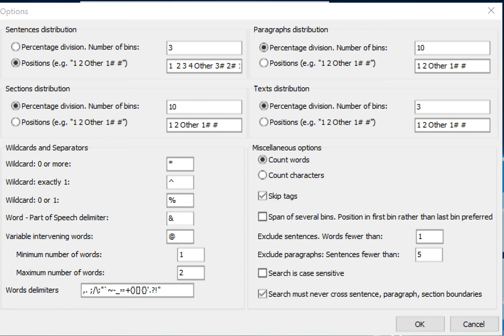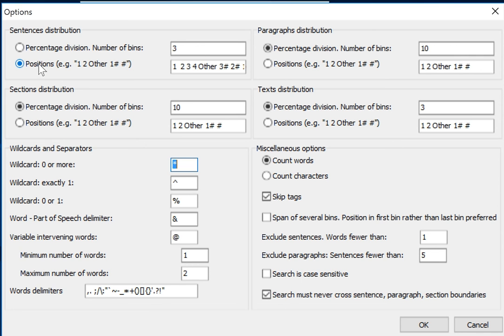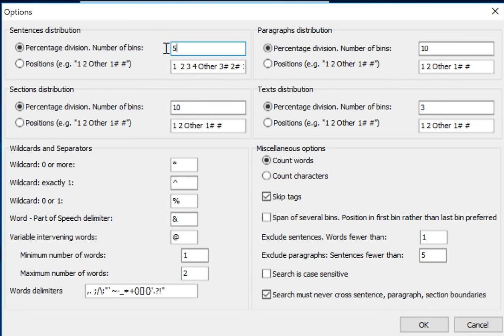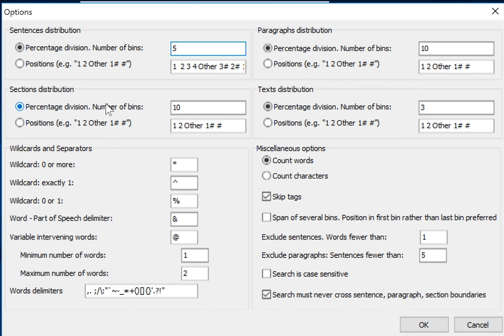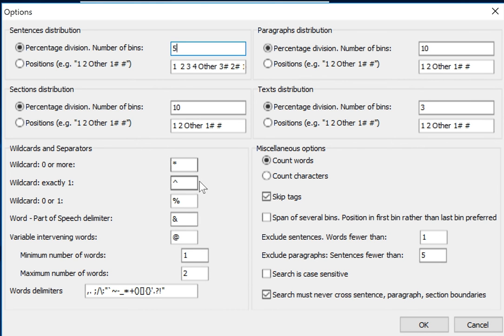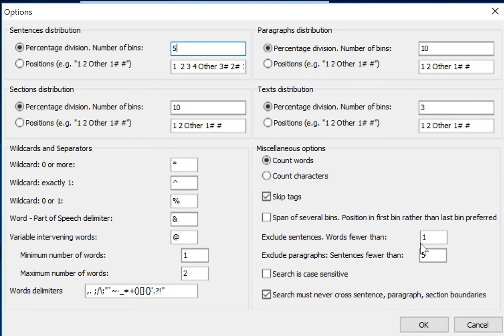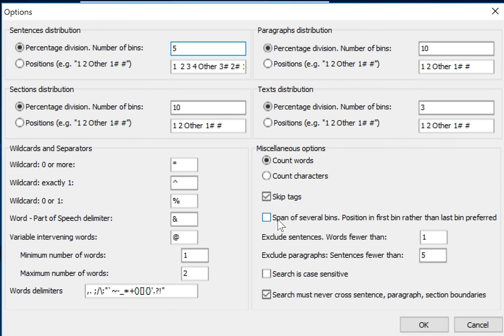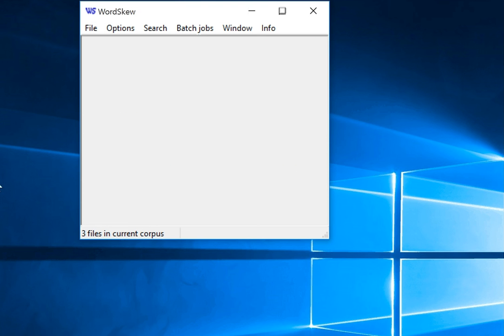WordSkew -- Setting General Options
Specifying the settings that guide the search